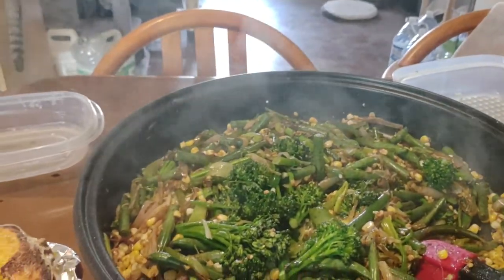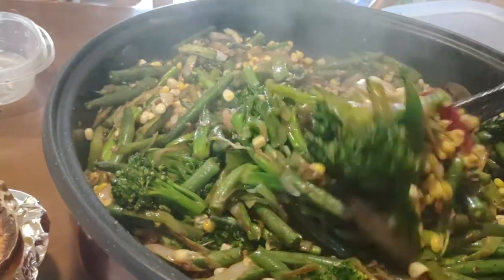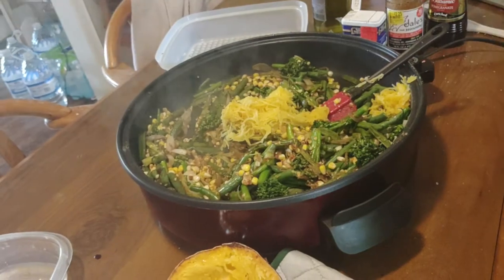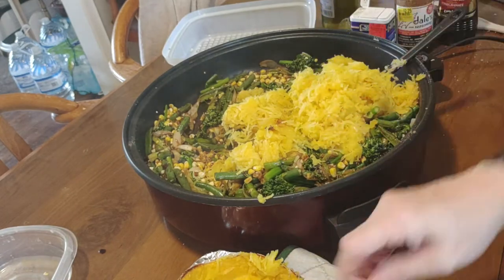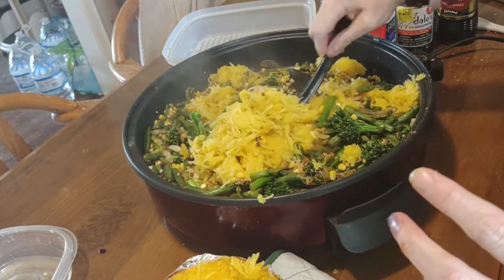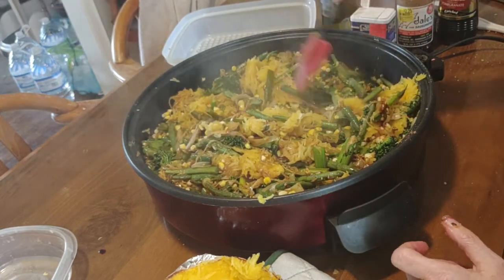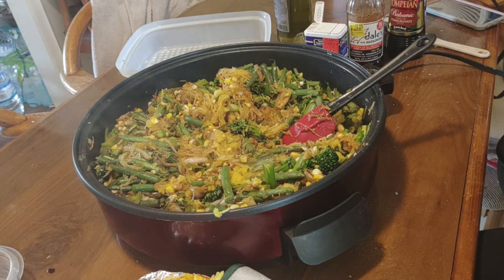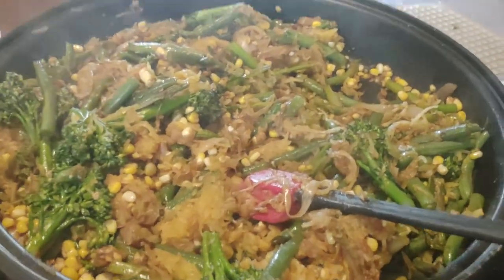Spaghetti Squash Stir-fry